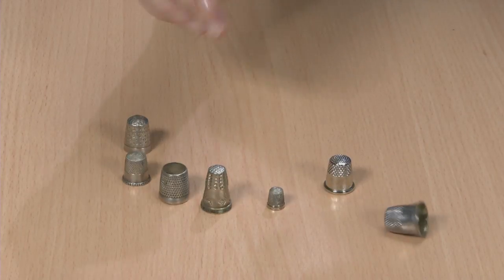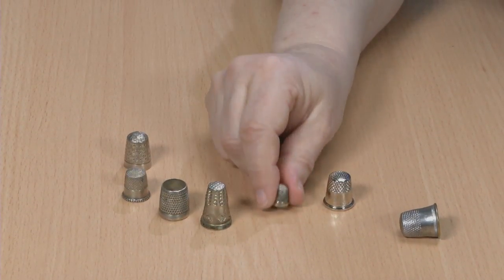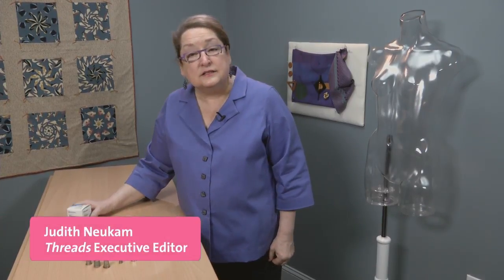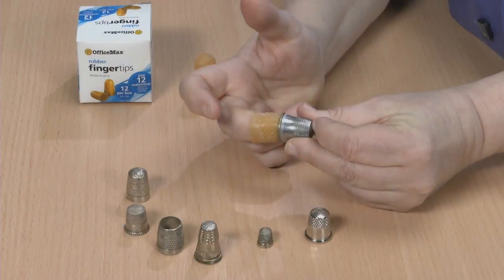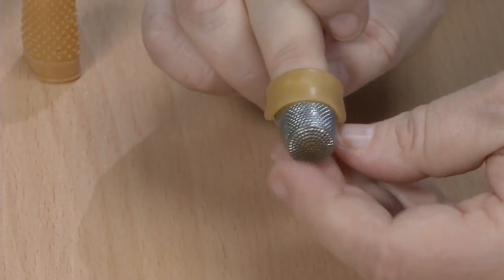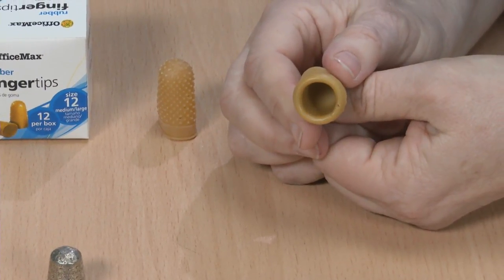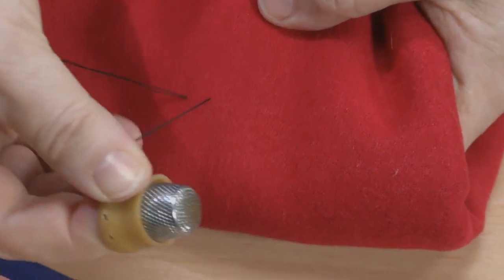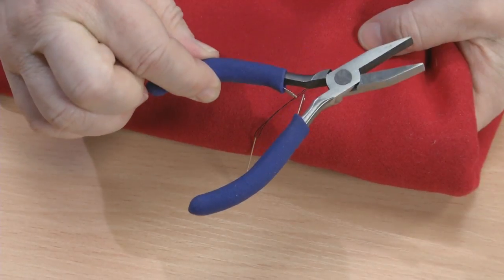Make a Thimble Liner from a Rubber Fingertip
Keep your thimble from falling off with this quick tip.